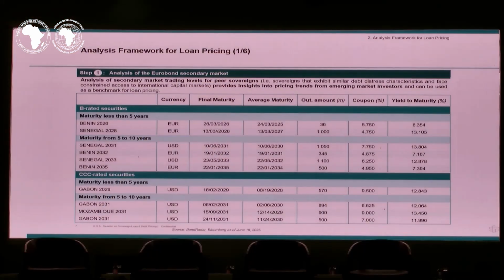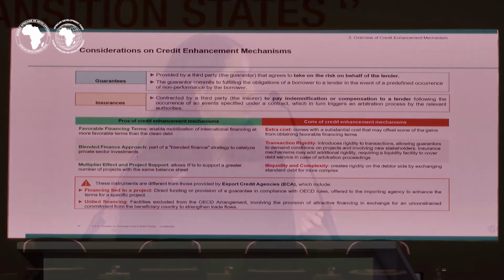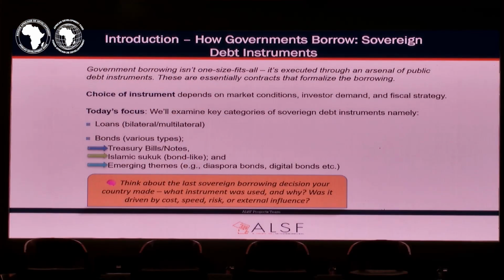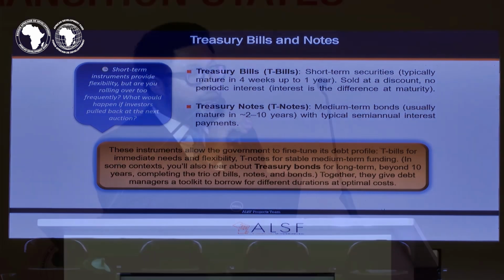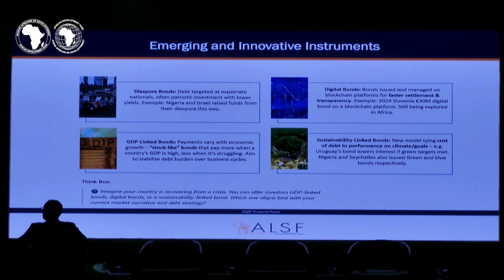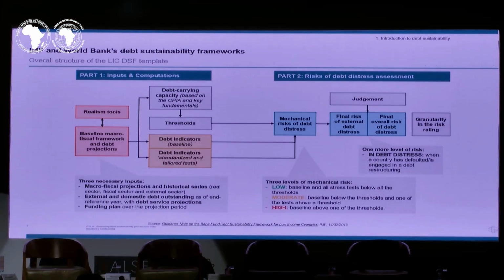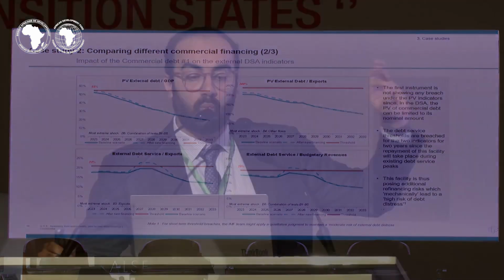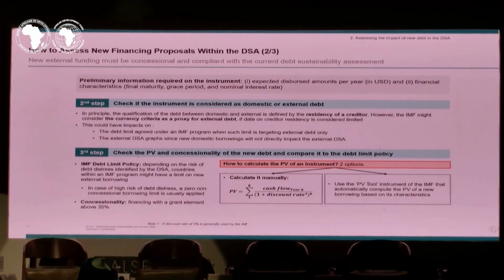PFMA 2025: Session 12 – Sovereign Loan and Debt Pricing Instruments